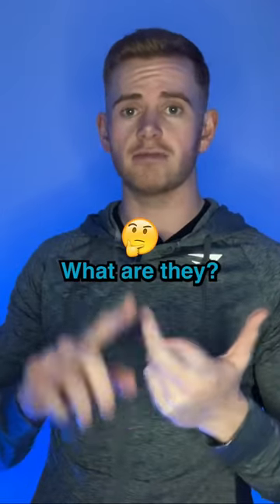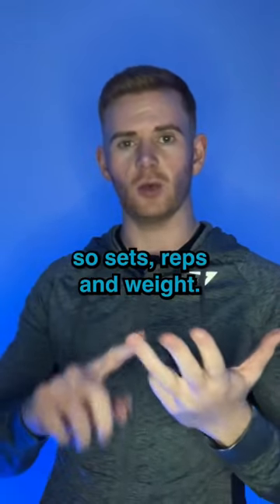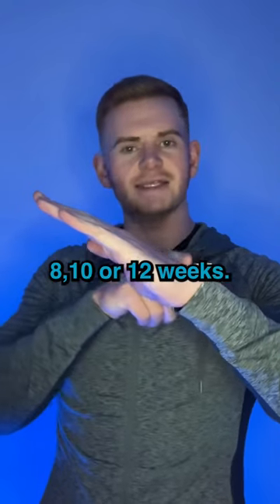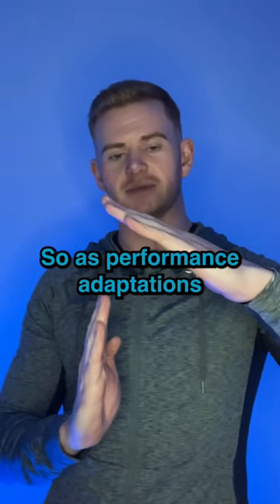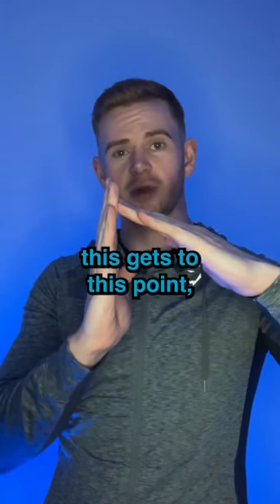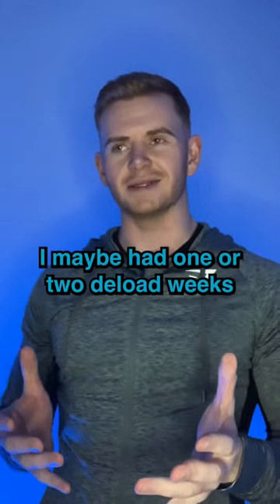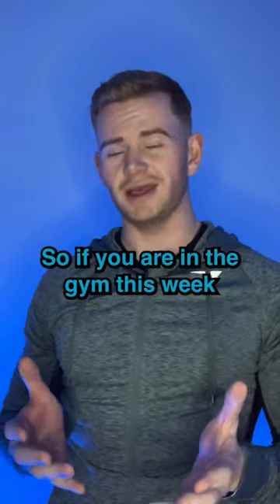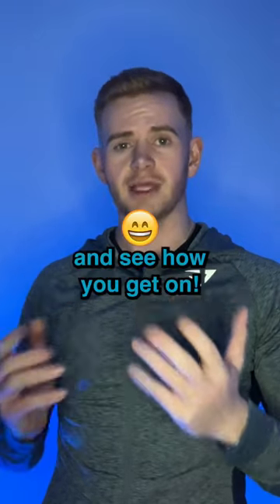Struggling to progress in the gym?